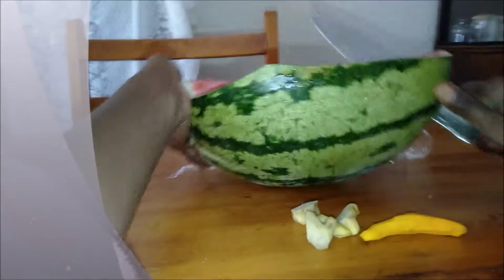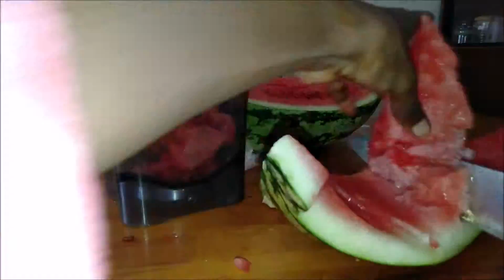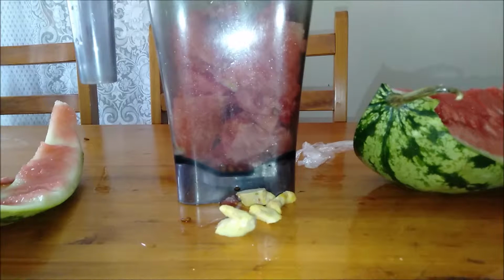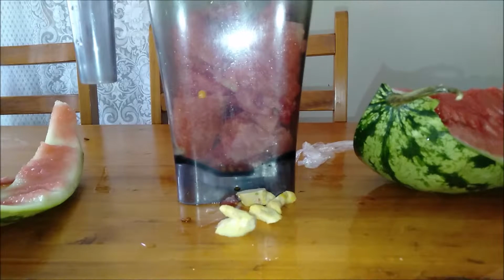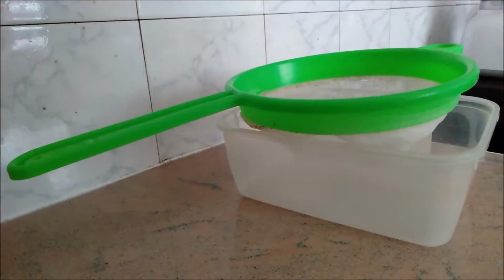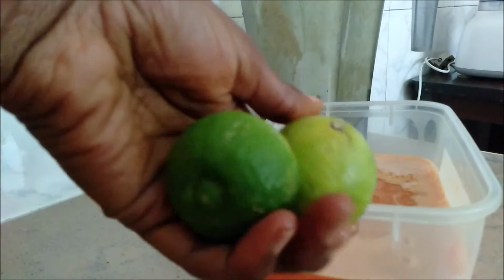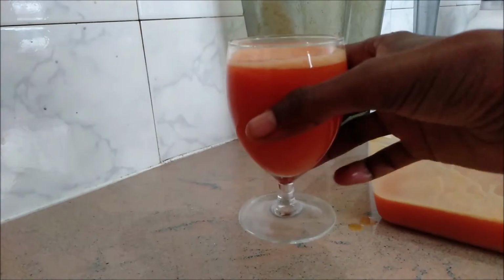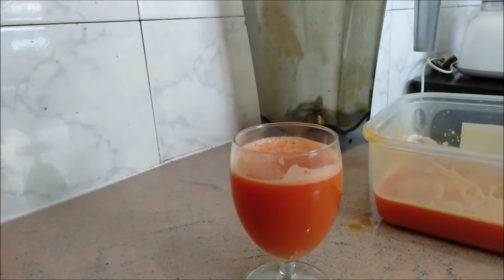Lemon and Watermelon Juice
This lemon watermelon juice is very hydrating and refreshing to take on an empty stomach first thing in the morning or just after a glass of water. It also helps with weight loss and inflammation and pain. A good Detox drink

Ingredients
1/4 ofa large watermelon
thumb size ginger or large (if you like ginger)
thumb of turmeric root
Juice of 2 lemons /lime